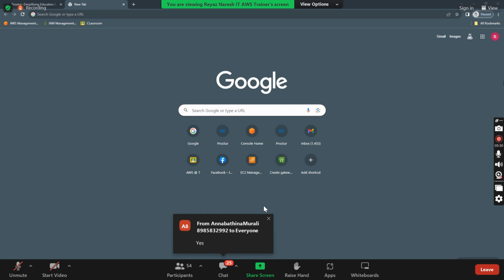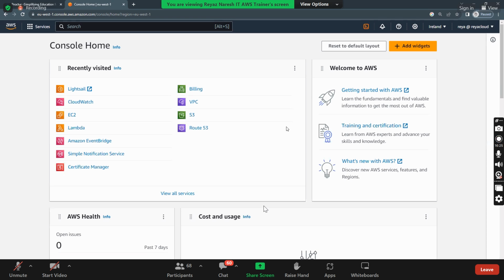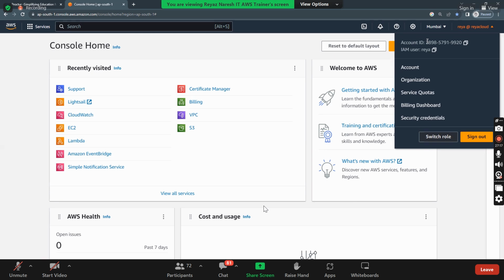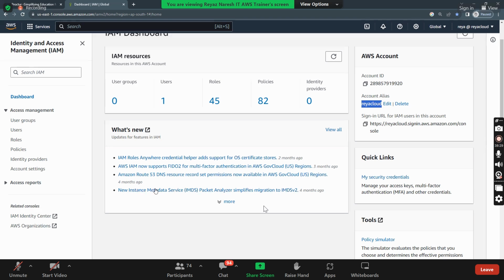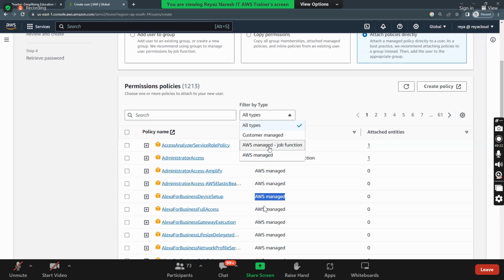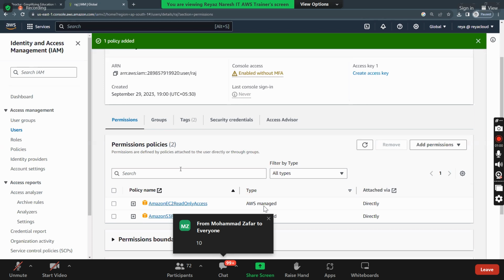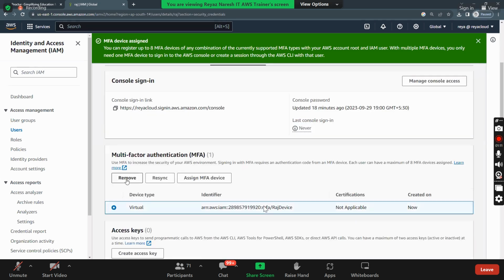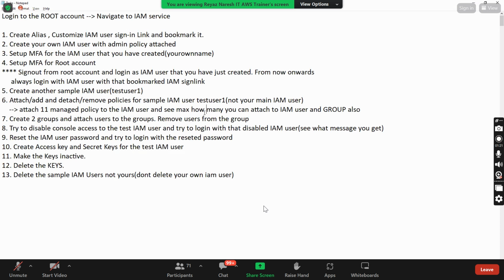IAM Creating IAM user and assigning MFA class 17 | Learn AWS, DevOps & Cloud Computing